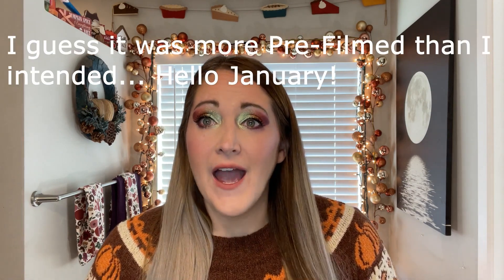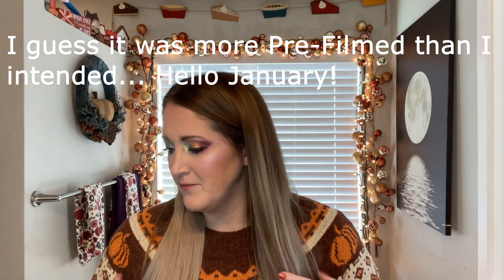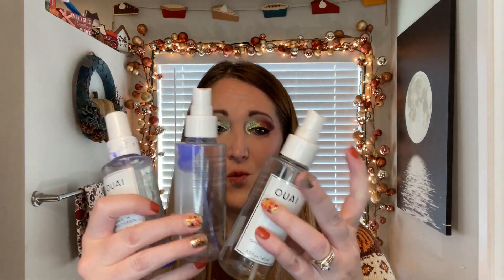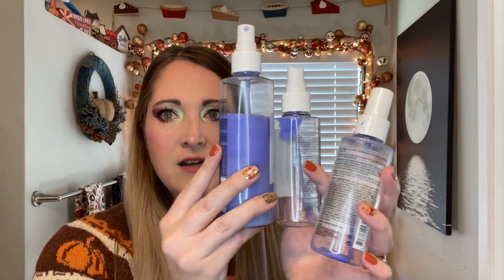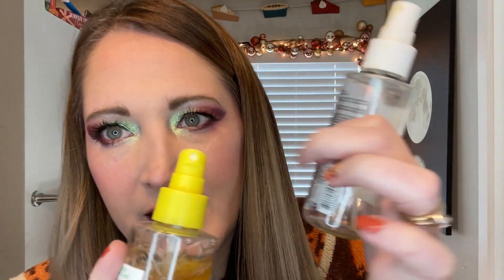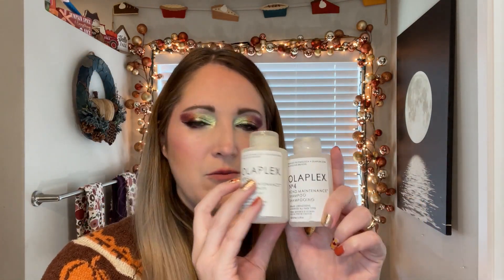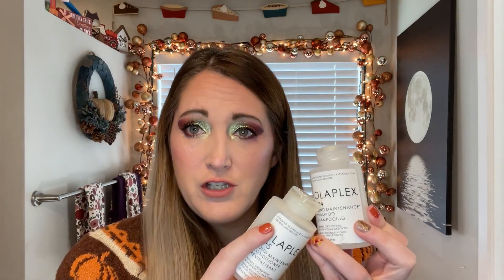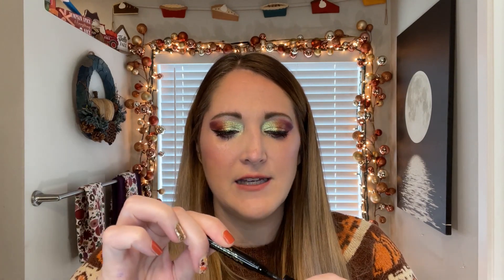Unveiling The Must-Have Beauty Products I've Completely Used Up!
Hi my Friends!! Today’s video I am sharing the Beauty products I have recently used up. I let you know what I will be repurchasing and is worth the money, and what is not worth your money and I will not be buying again.